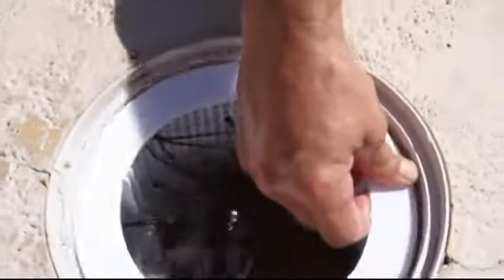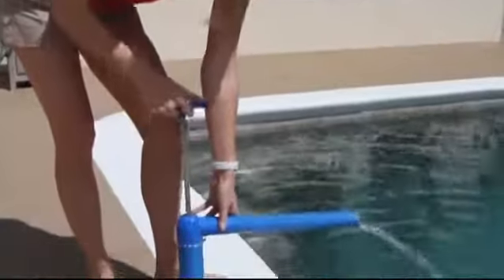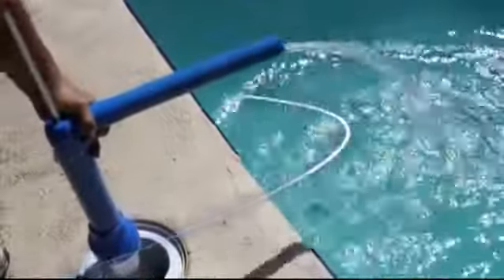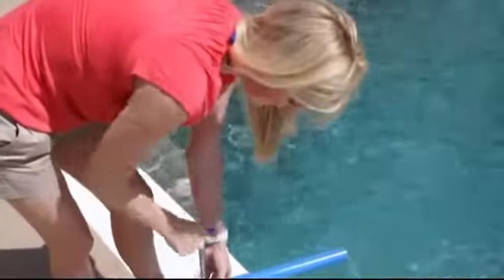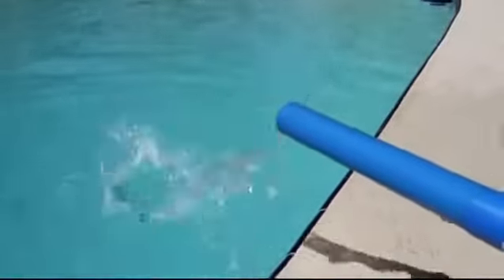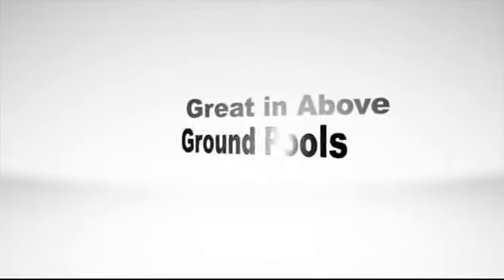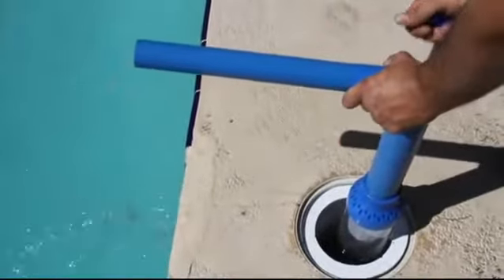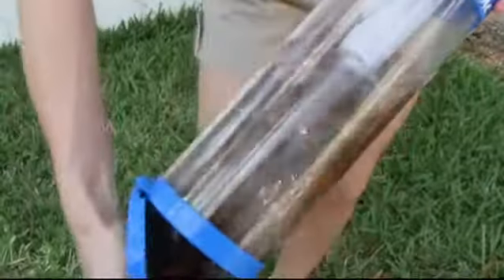The Pool Blaster Skimmer Vac